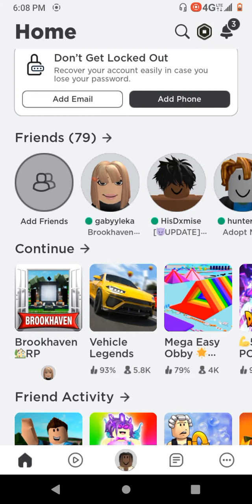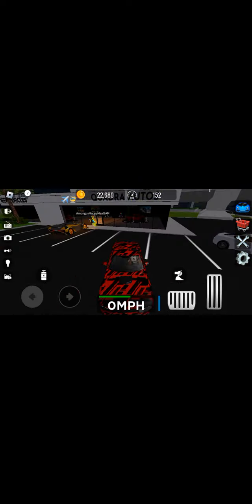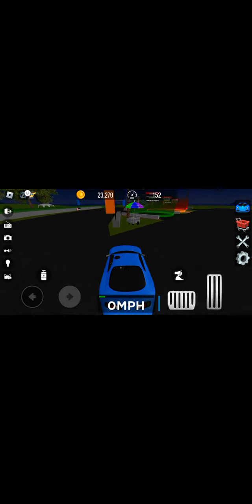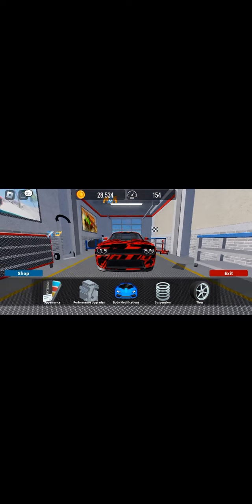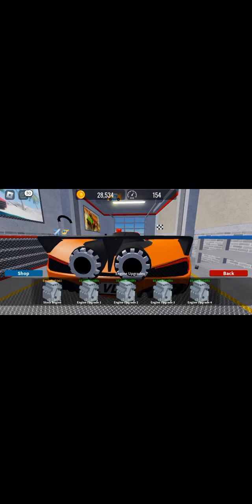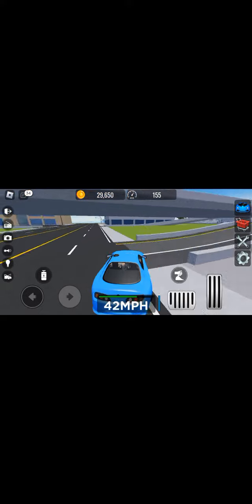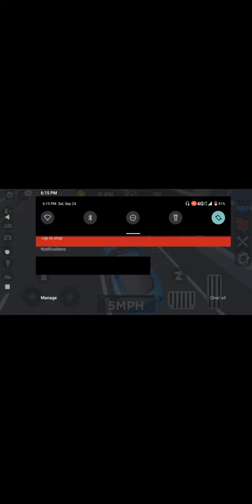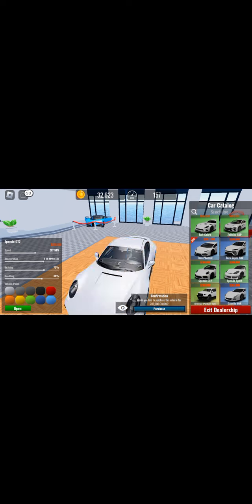Vehicle Legends-racing my Toyota Supra and My Dodge Challenger+Test driving the Lamborghini Urus